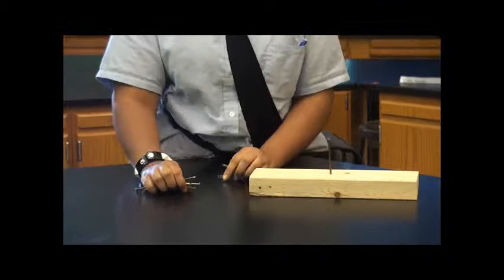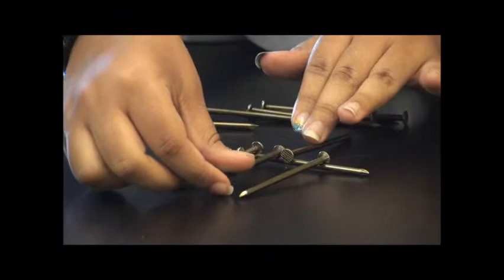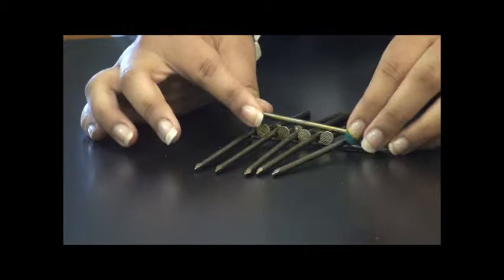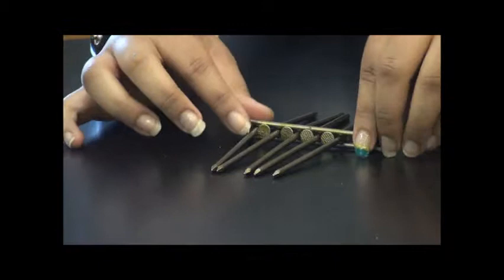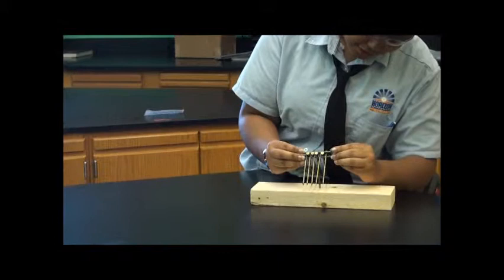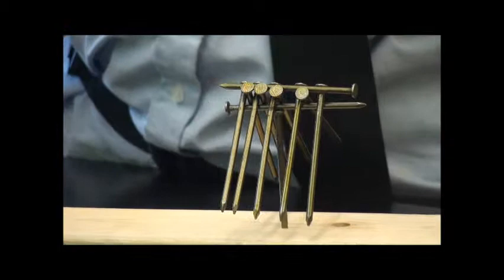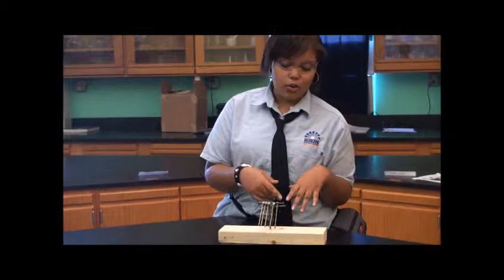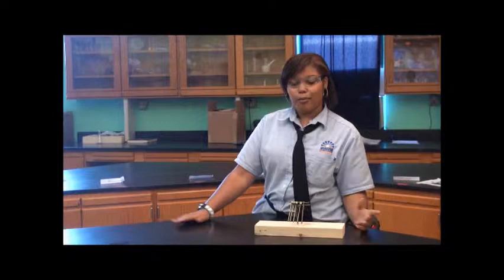Balancing Nails - 1 - Horizon Science Academy Cleveland High School